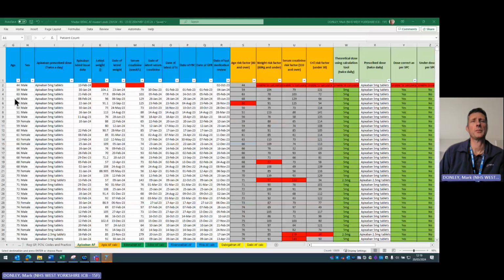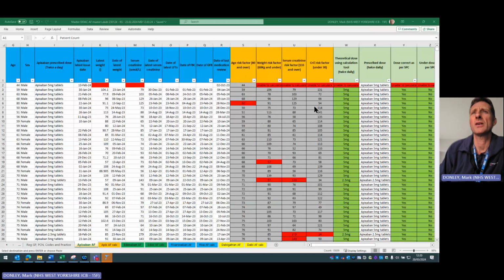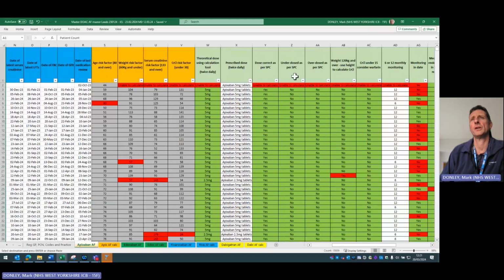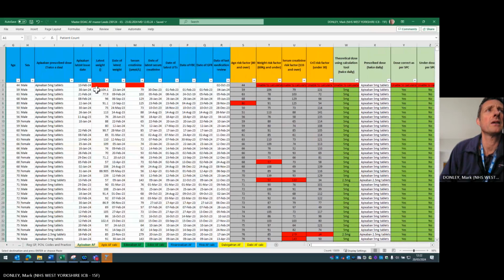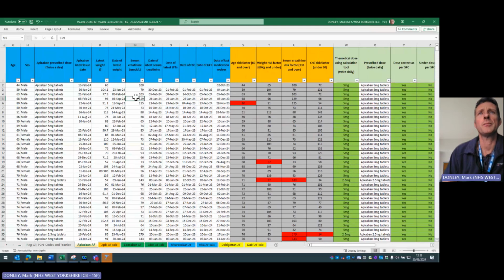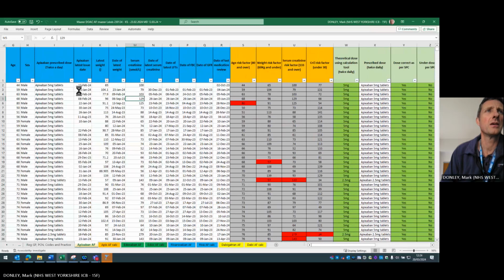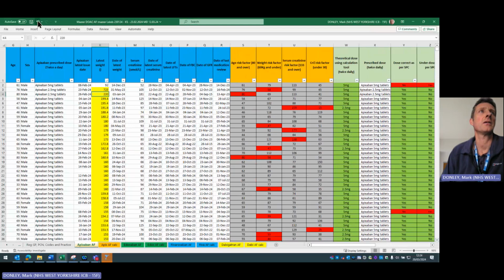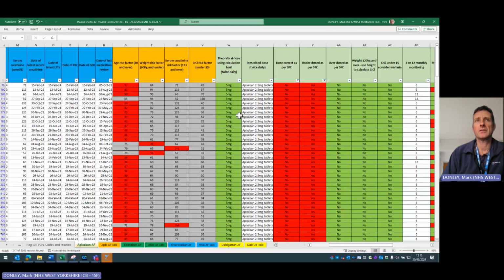AF WAY - Atrial fibrillation (AF) training video - DOAC tool explanation